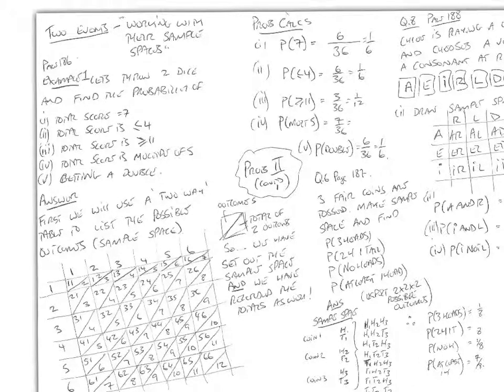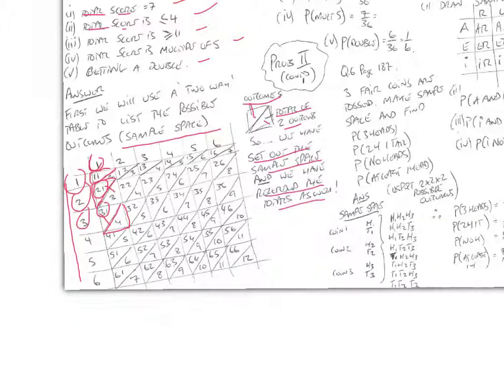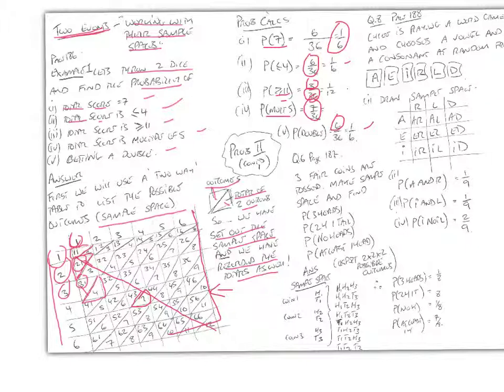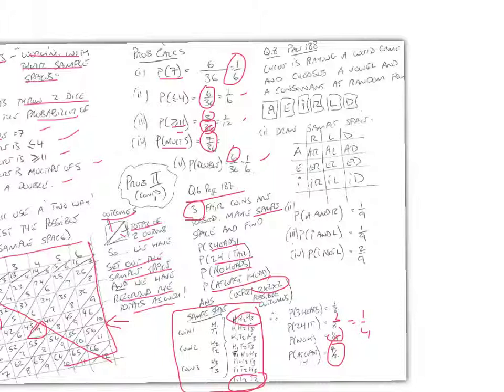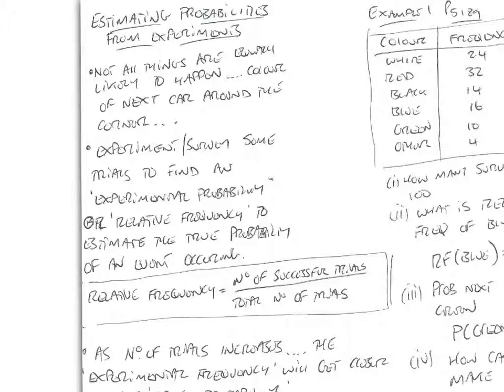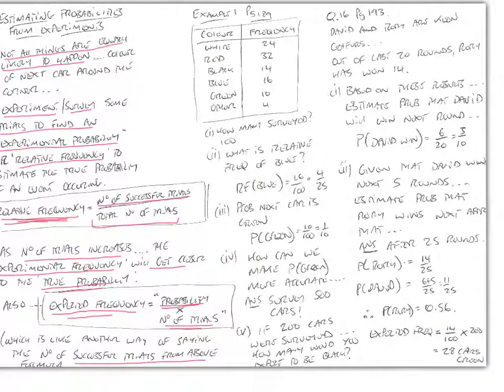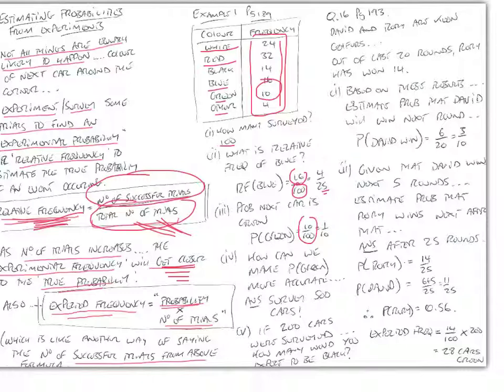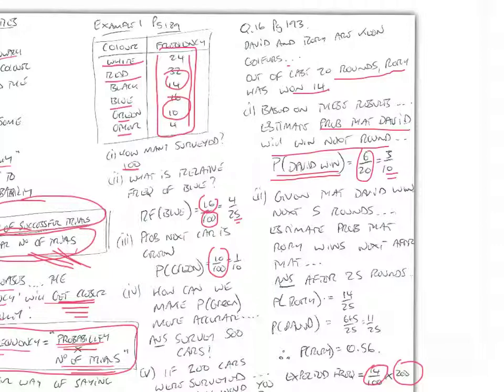Second Year and Senior Probability II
Second Year Probability II